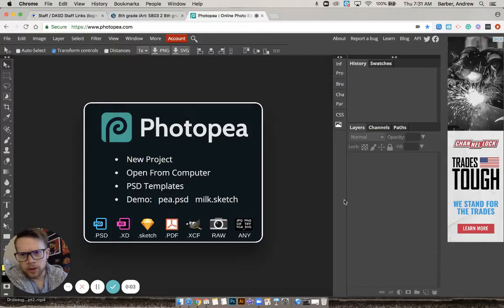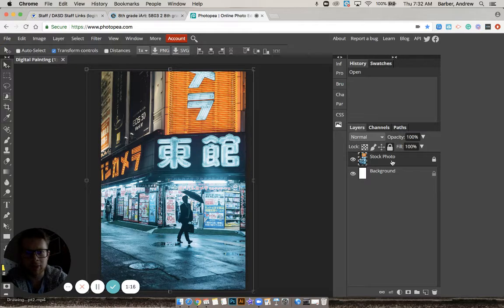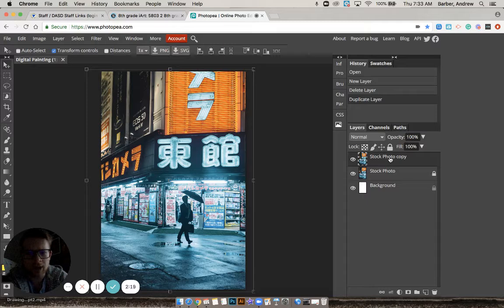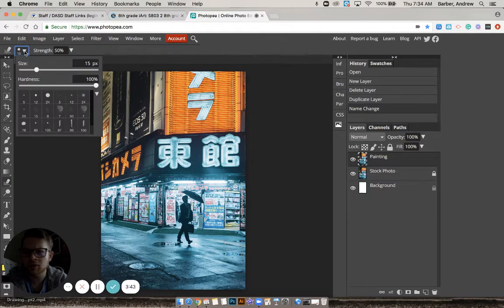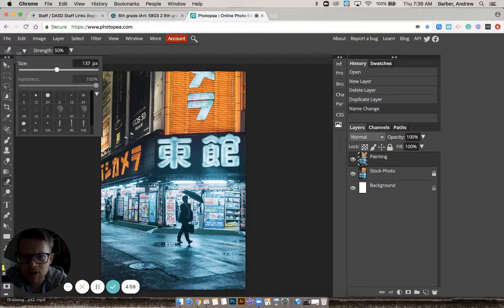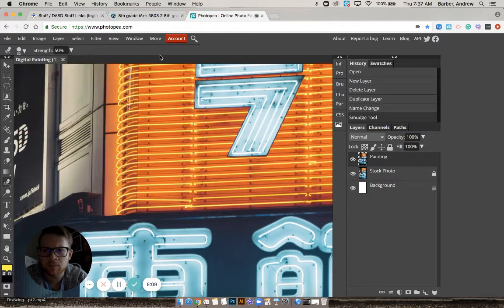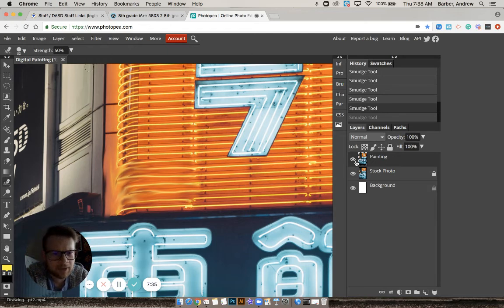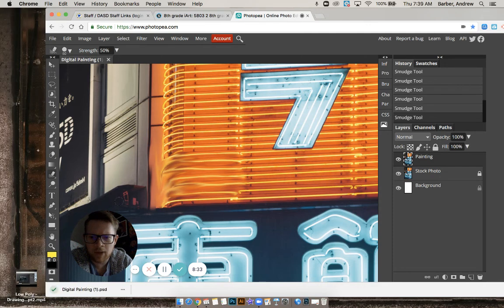Digital Painting - Smudge Tool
In this video you will learn how to:
Copy a layer and rename it.
Find the smudge tool and change it's brush type and size.
Use the zoom tool to zoom in and out.
Test out the smudge tool.
Hide and show layers.